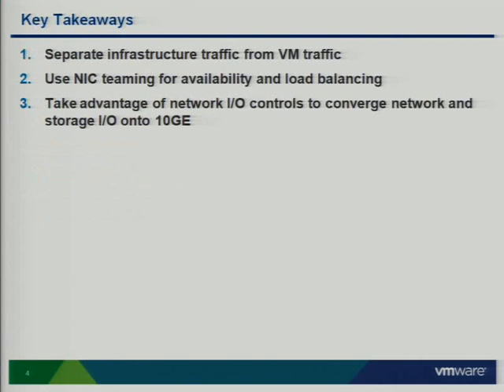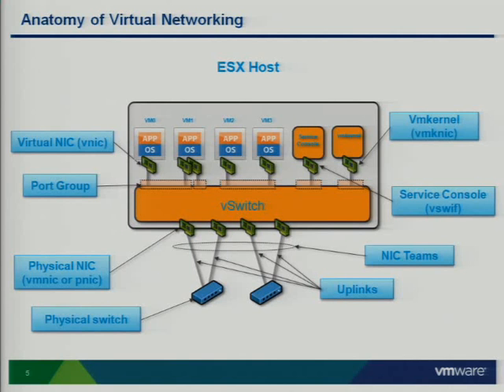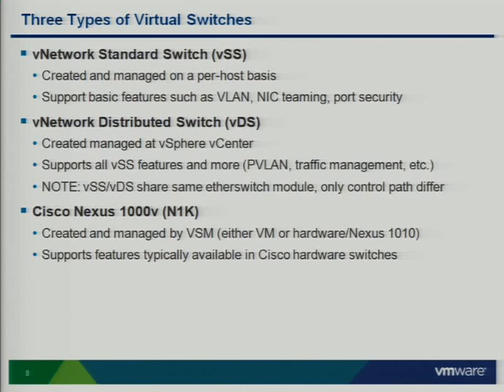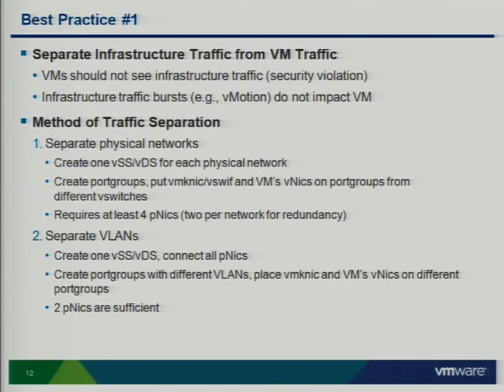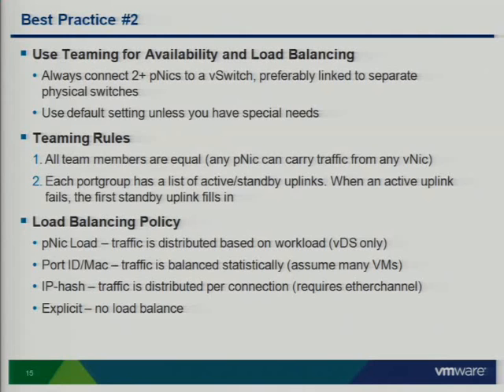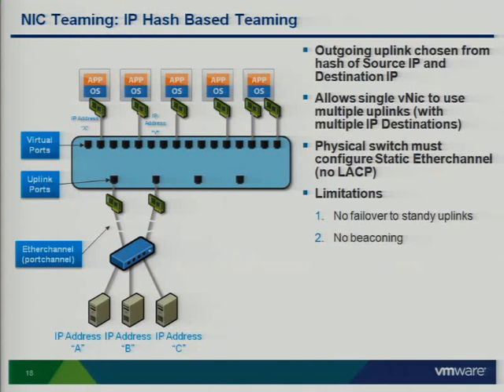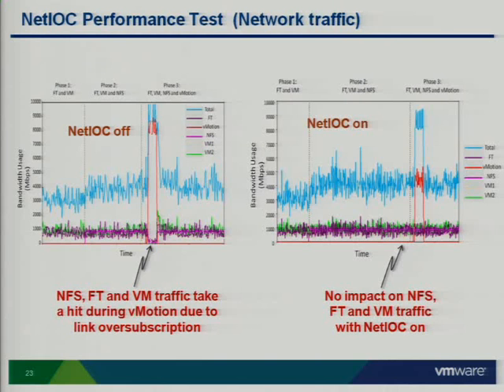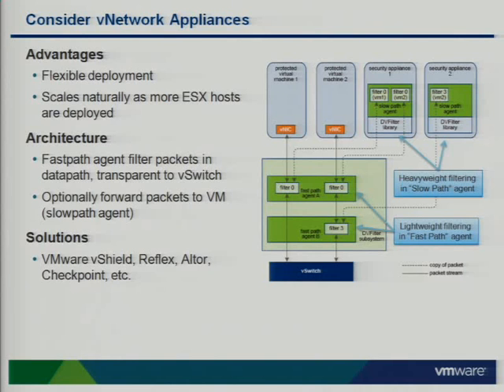VMware world TA8595-Virtual Networking Concepts and Best Practices